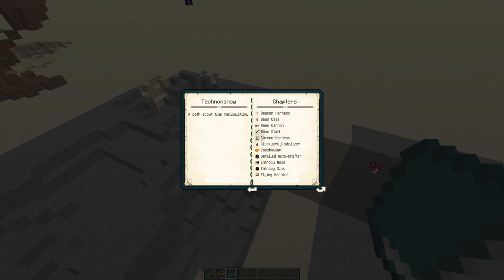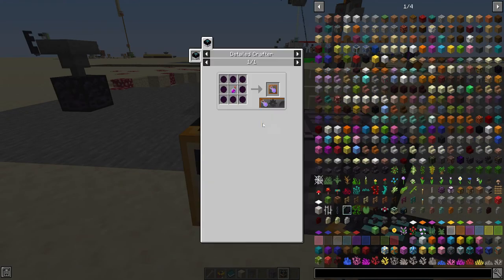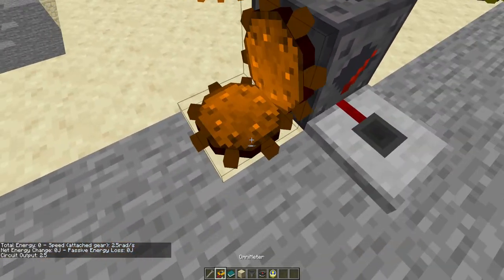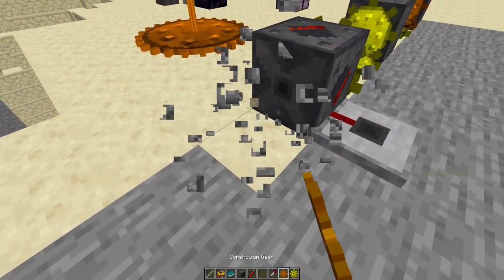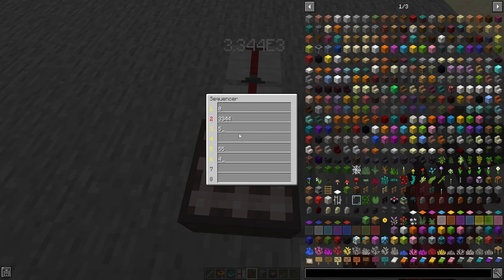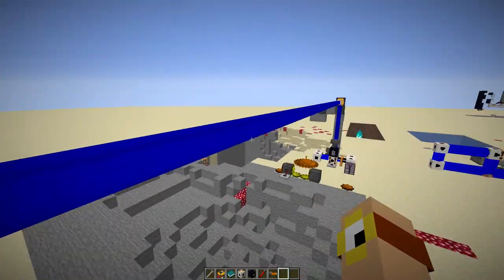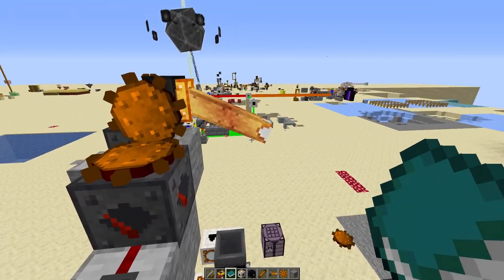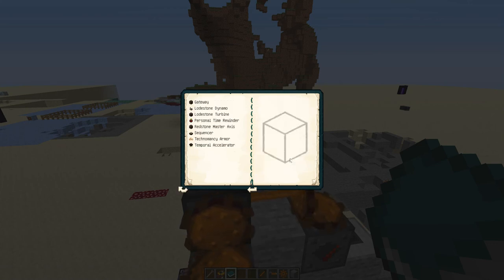Mod Tutorial: Crossroads 2: Ep13, Basic Technomancy Machines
This video explains all the Technomancy machines that don't interact with the Temporal Entropy mechanic at all.

Crossroads is a Tech mod about interesting and complex automation. While it can look intimidating at first, these tutorials explain everything in detail. There's a lot of content, so this is a series of several videos. We suggest NOT watching all these first- instead, watch the mod spotlight (below, it's much shorted), play the mod using the book, and if you get confused about what to do next or how to use a machine, these videos are handy.